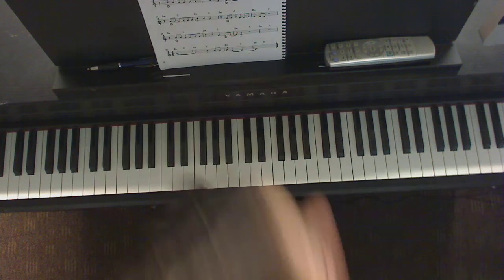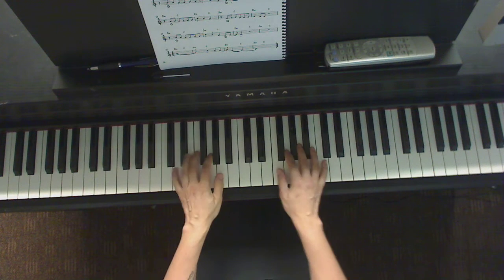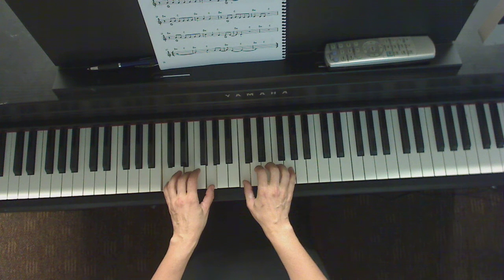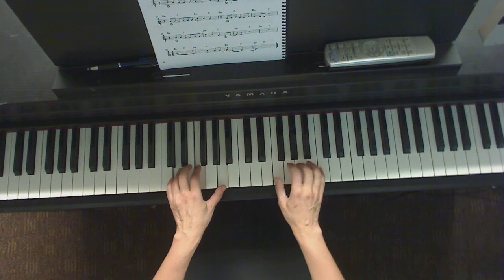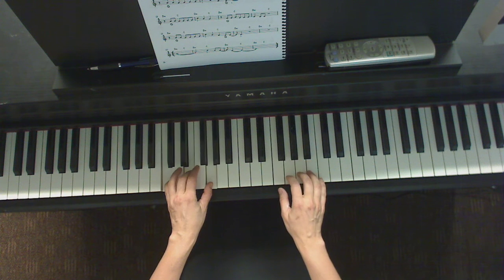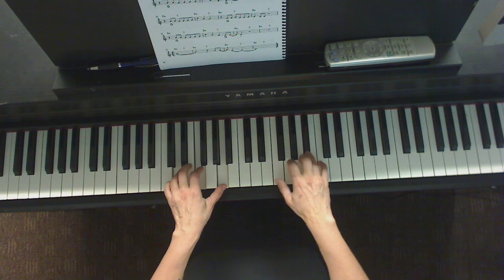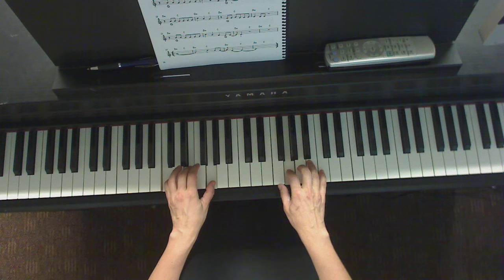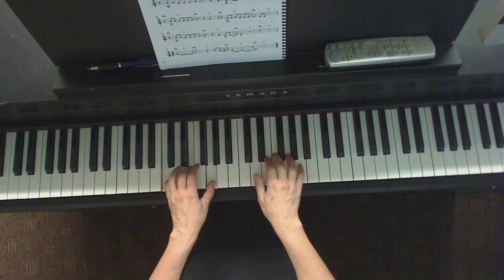PIANO 1 p26 Somebody that I Used to Know